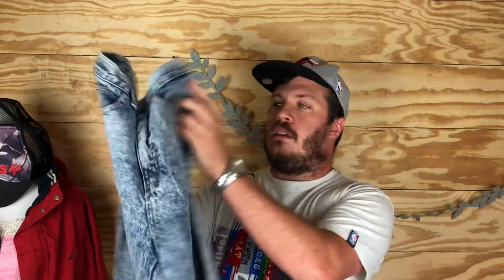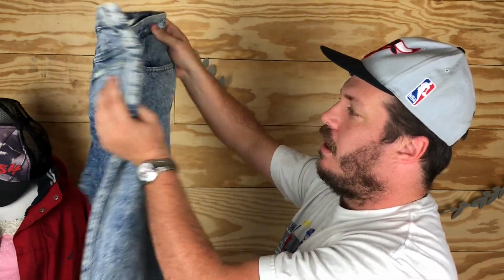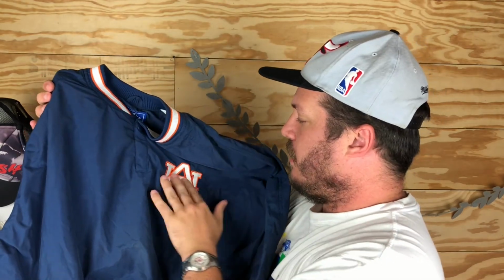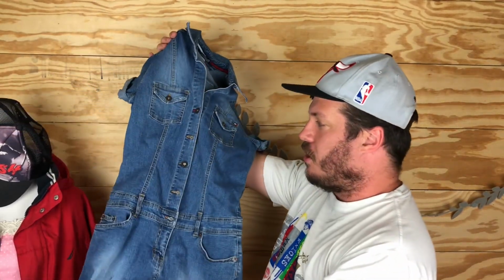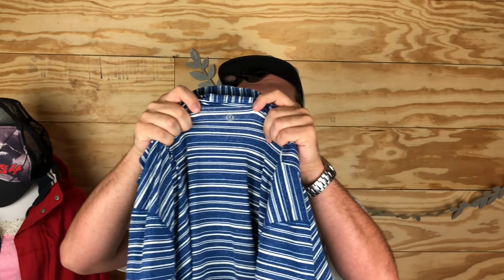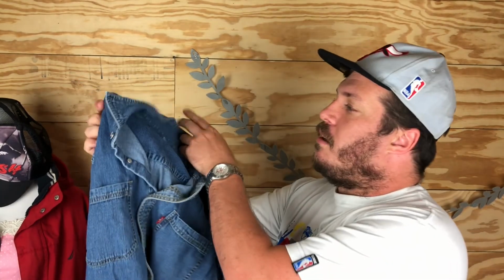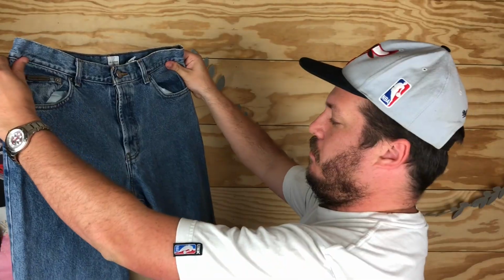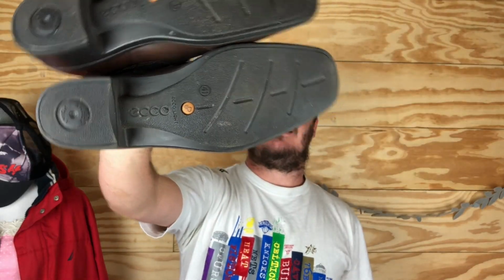Trip To The Thrift #3 DENIM DENIM DENIM Making Money On eBay